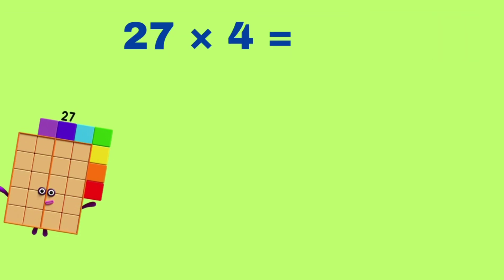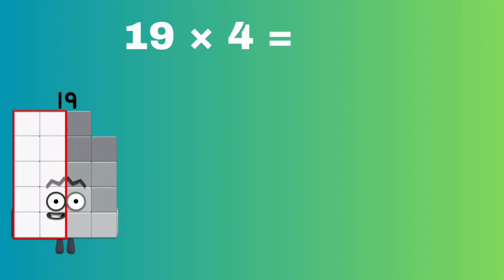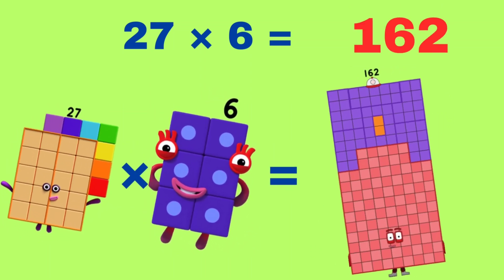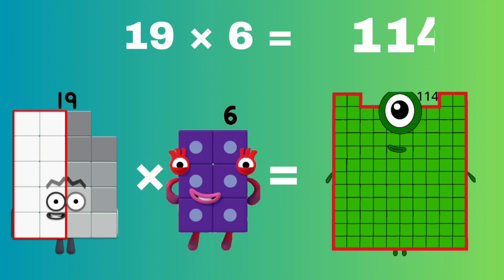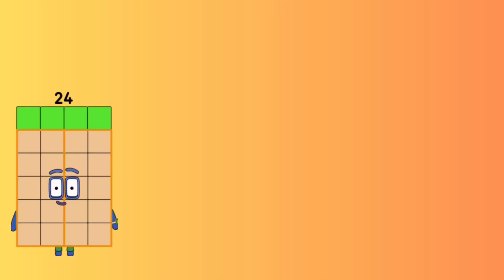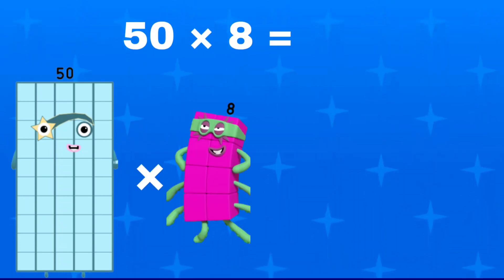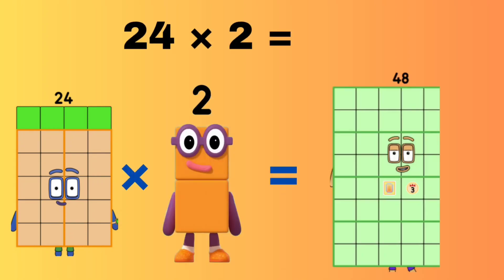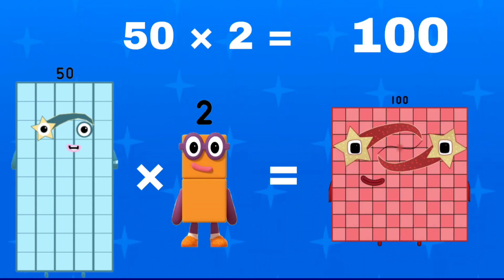MULTIPLICATION WITH RANDOM NUMBER BLOCKS | NUMBERBLOCKS MULTIPLICATION | Kids Tube